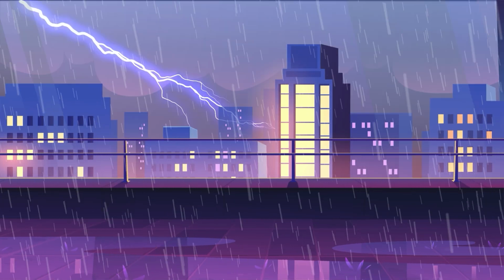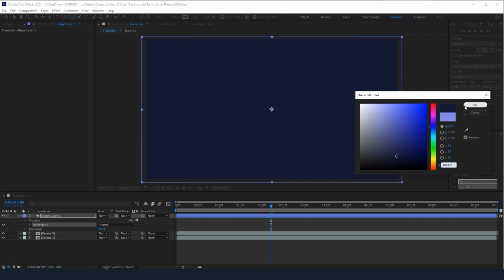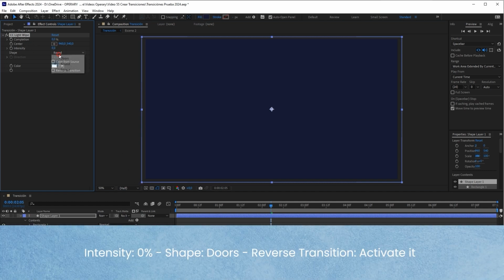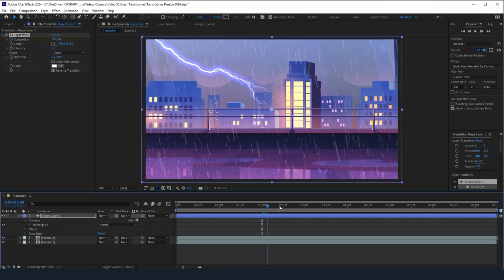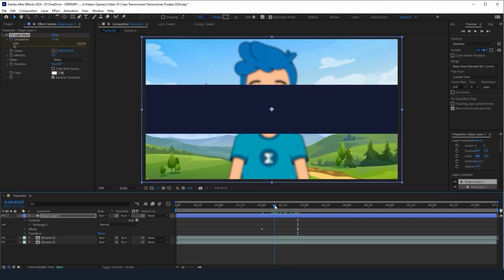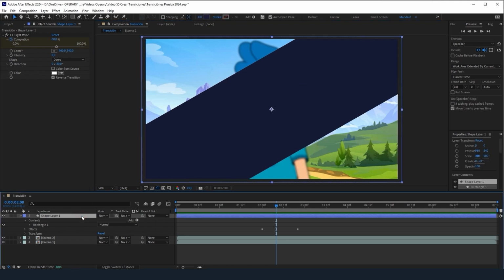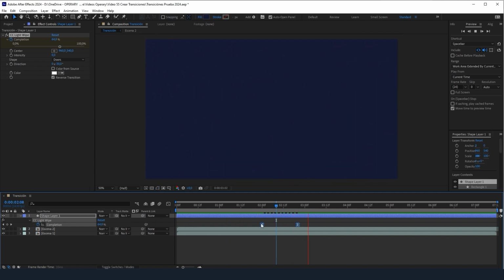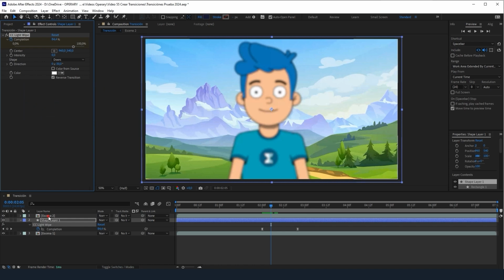Create Stunning Transitions Fast in After Effects | Quick & Easy Tutorial!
Unlock the power of After Effects and create stunning transitions in no time with this quick and easy tutorial!